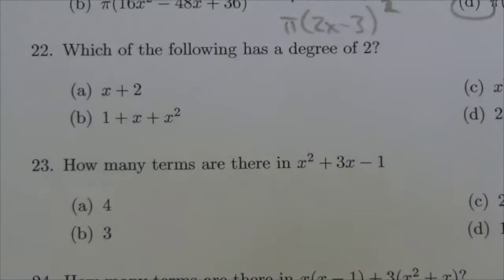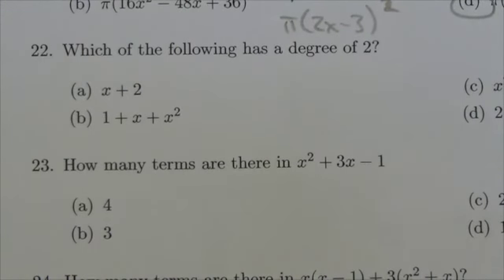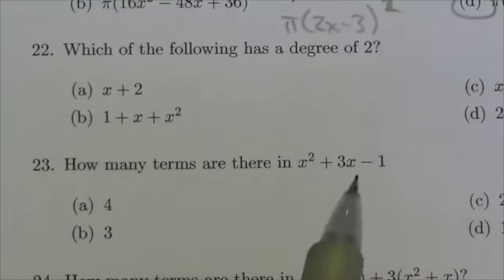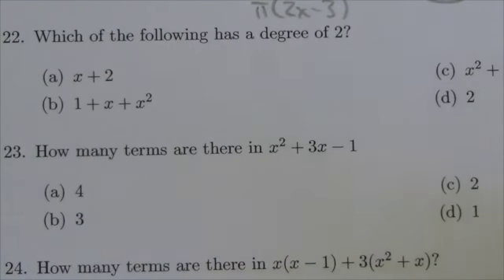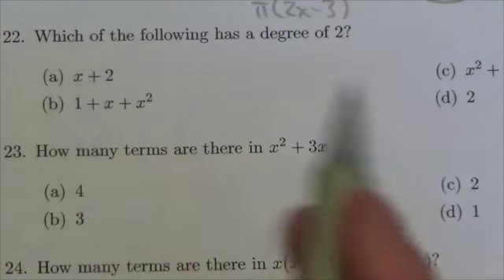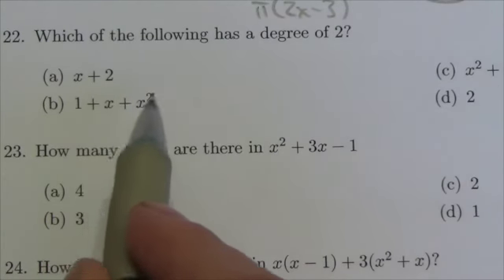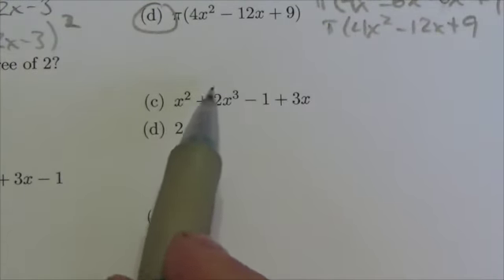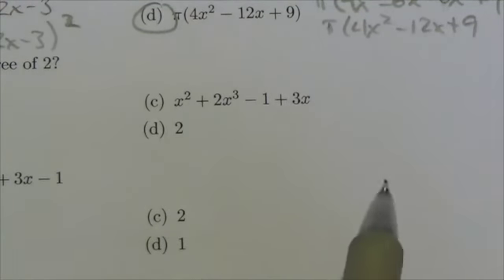Math 10C Poly Review MC#22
This video is about identifying the degree of an expression.